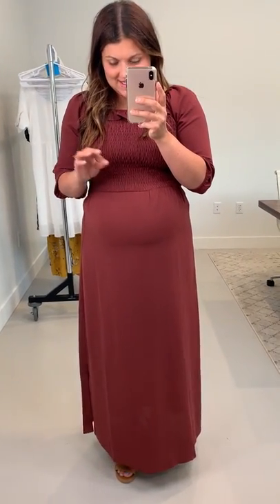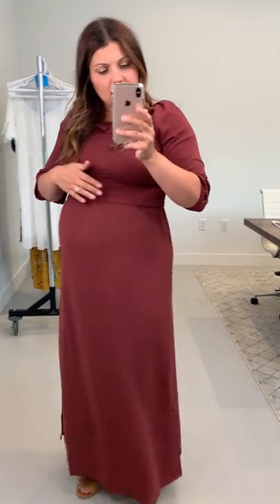Piper & Scoot: The Carly Ruffle Maxi Dress in Burgundy